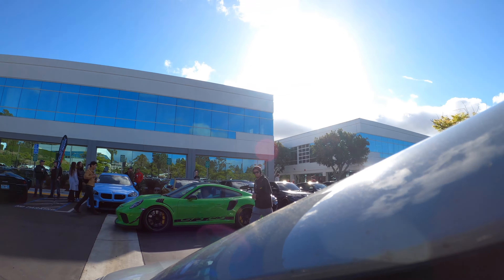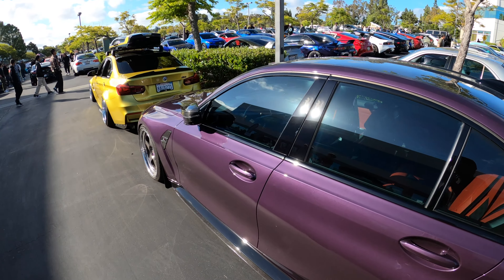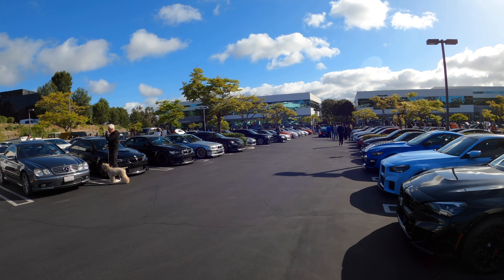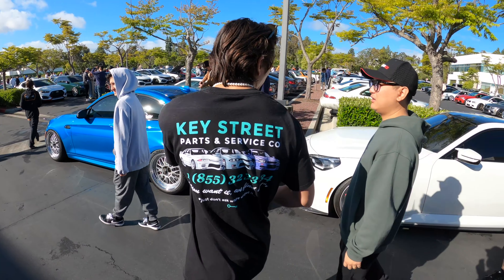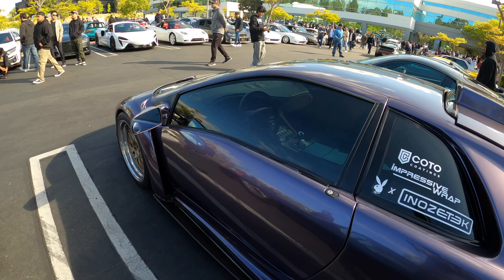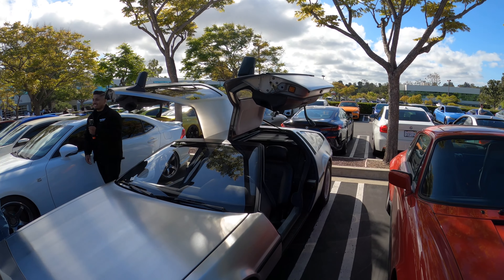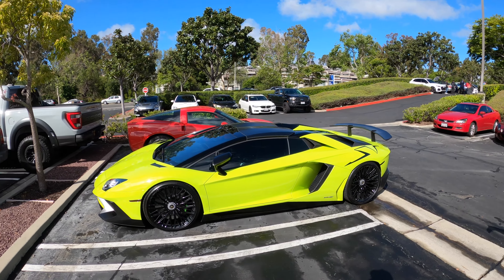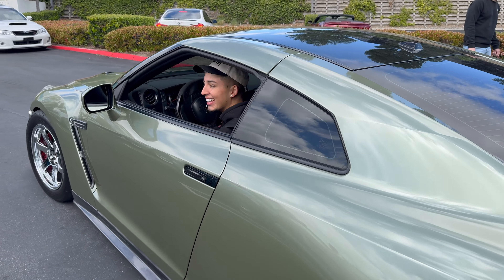I took my M3 to Sunday Steel!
Sunday Steel is a car event in South Orange County that happens on designated Sundays.  We walk through the variety of cars south oc has to offer!